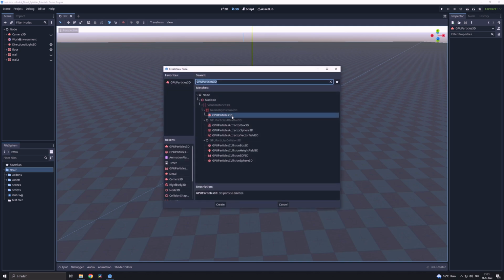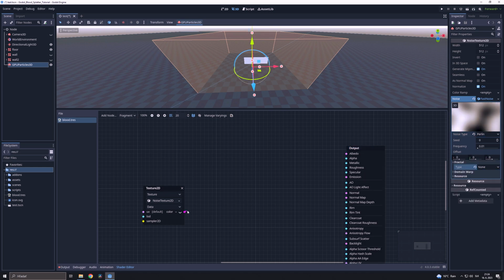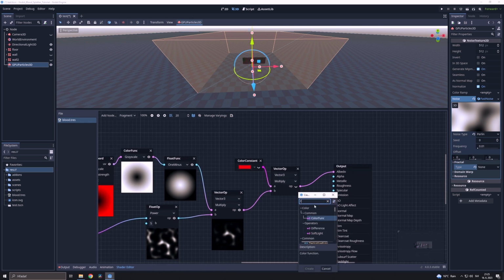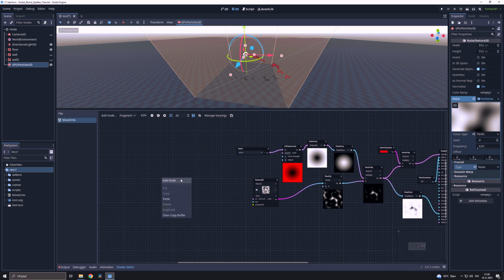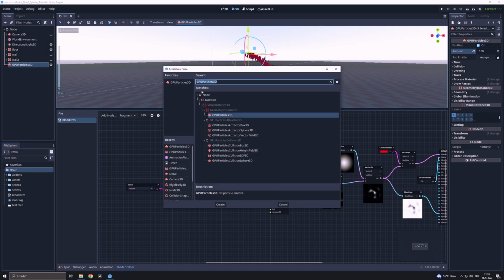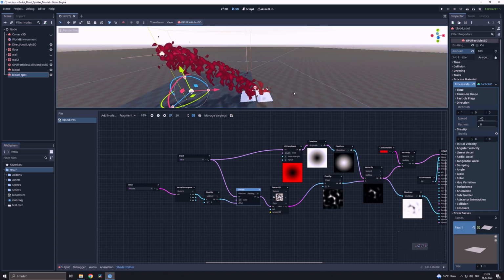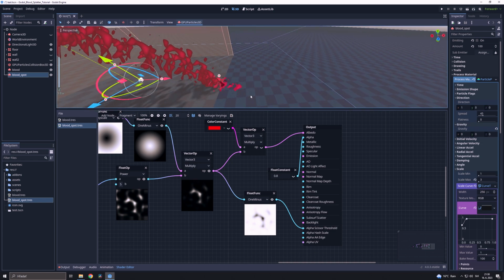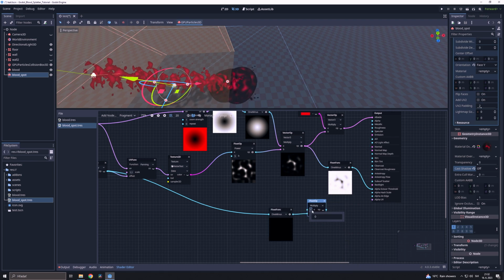How to make a 3D Blood Splatter effect in Godot 4!